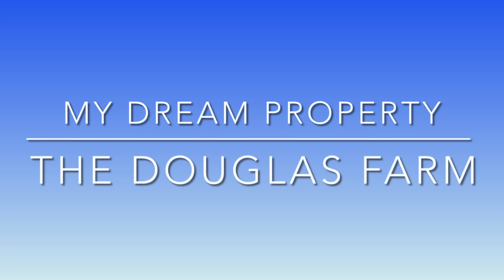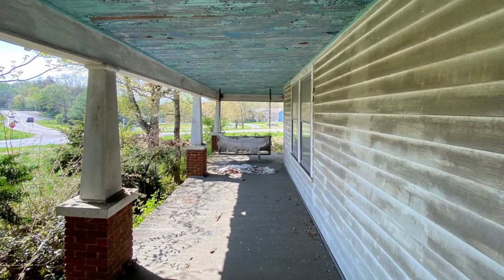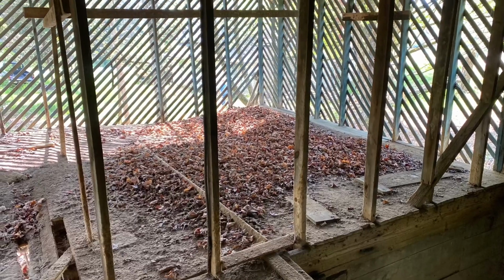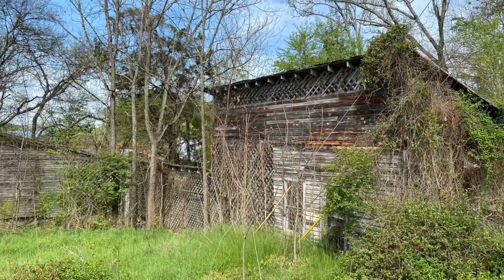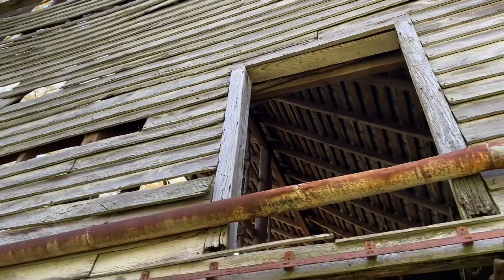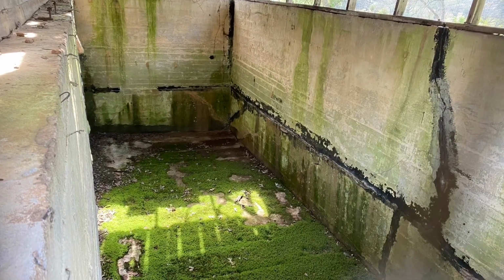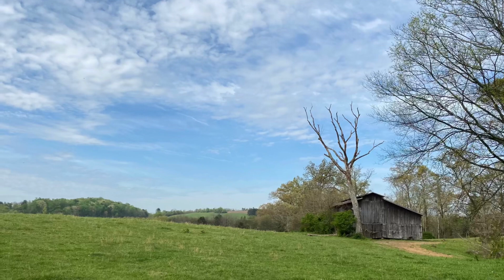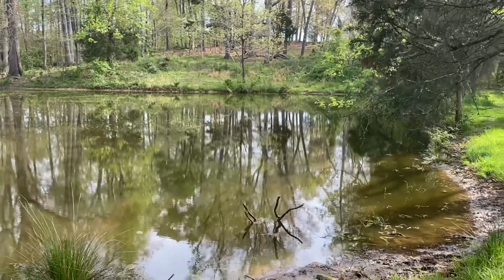My Dream Farm! The Douglas Farm tour.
I have loved this property my whole life and I am so thankful for the opportunity to record and visit the property.